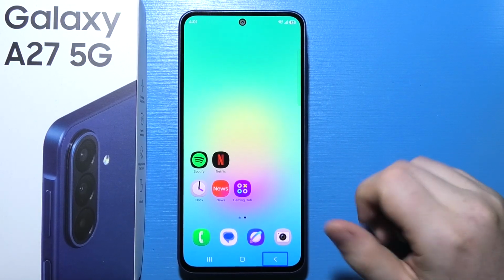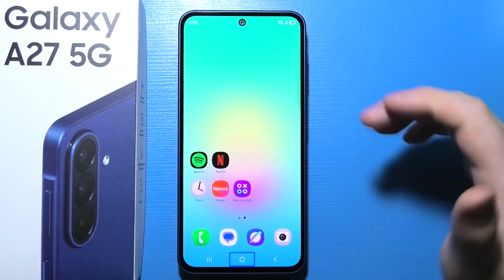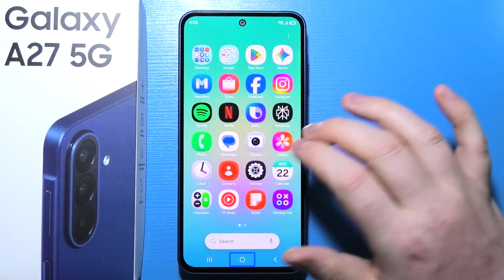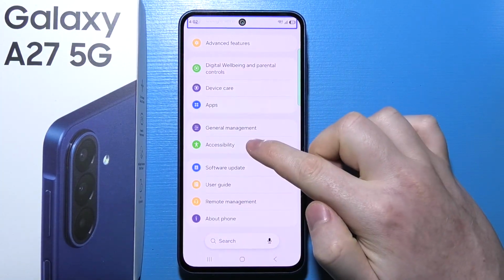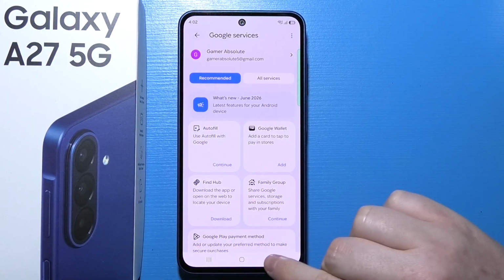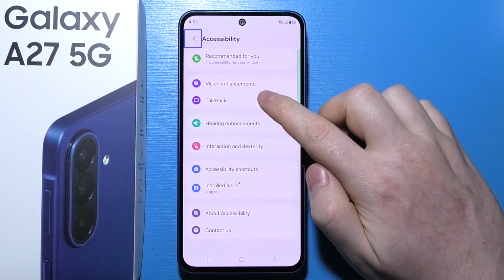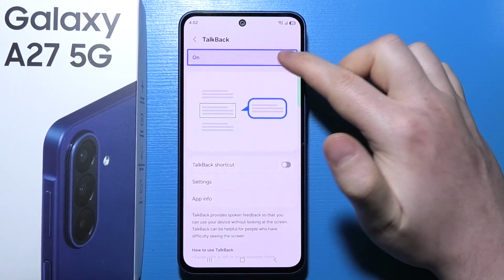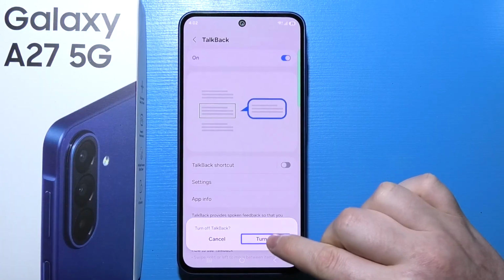Samsung Galaxy A27 5G: How To Disable Talkback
Accidentally activating accessibility navigation can make navigating your touchscreen feel incredibly frustrating and unresponsive. Restoring standard touch controls on the Samsung Galaxy A27 5G requires a specific sequence of gestures to overcome the voice prompts. We explain the exact method to turn off the screen reader and regain fluid control of your interface. Escaping this specialized mode brings your Samsung Galaxy A27 5G back to its familiar, easy-to-use state.